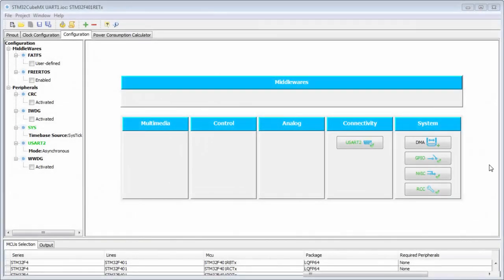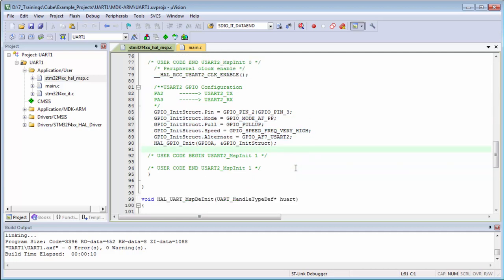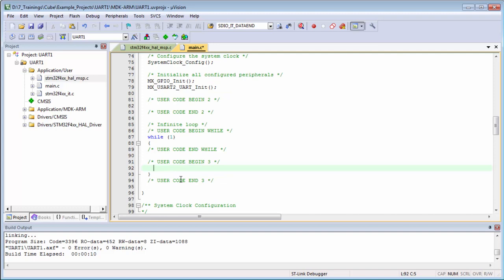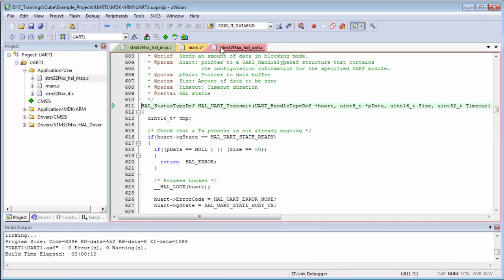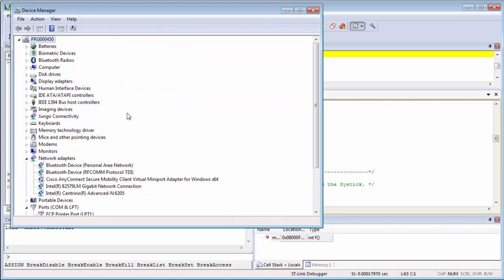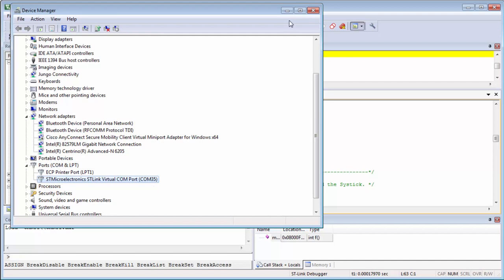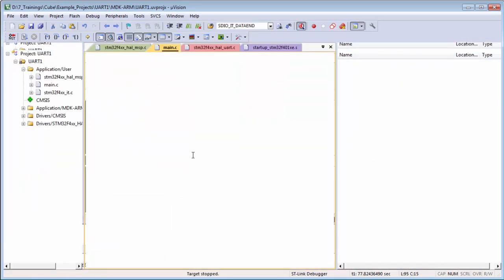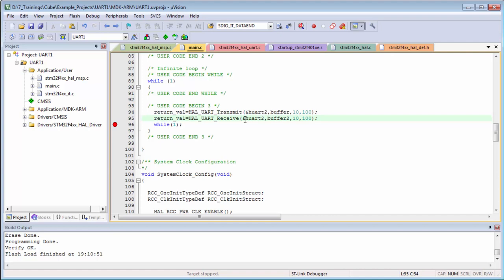STM32CubeMX basics: 10.2 STM32Cube HAL labs UART - UART poll Keil